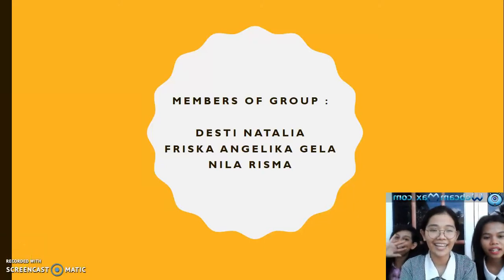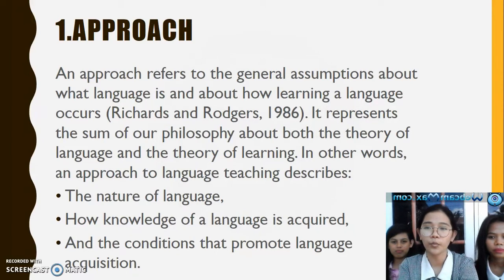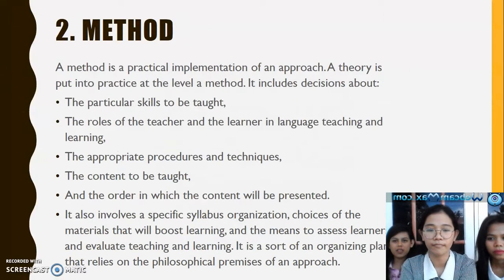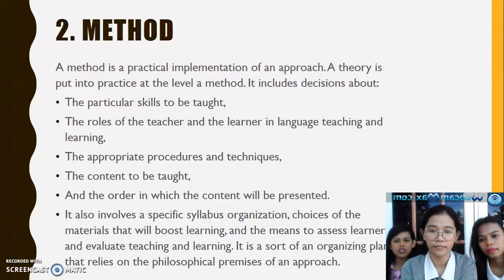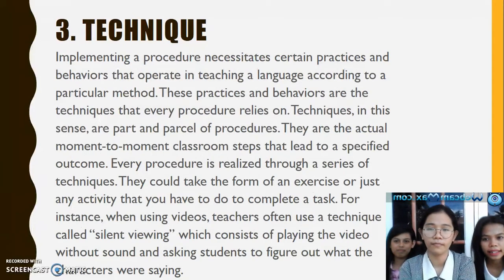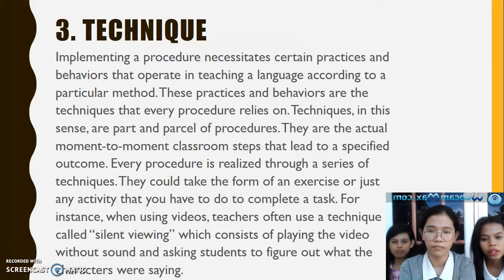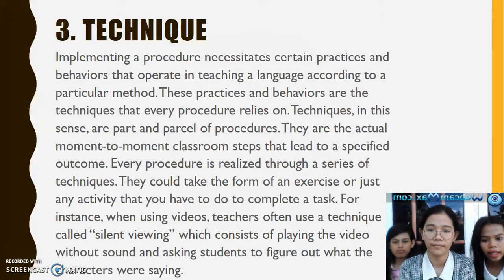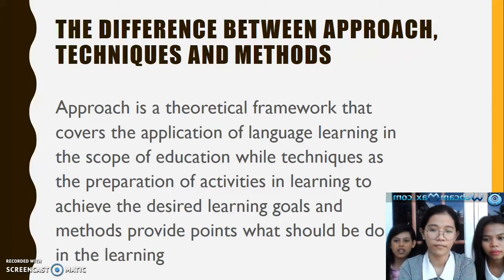MKWU Pend. Bahasa Inggris Teaching Approach, Method, Techniques by Sunny group